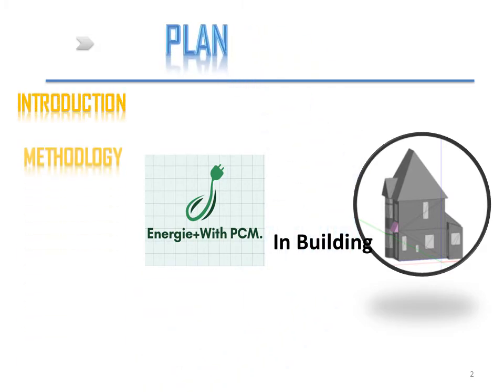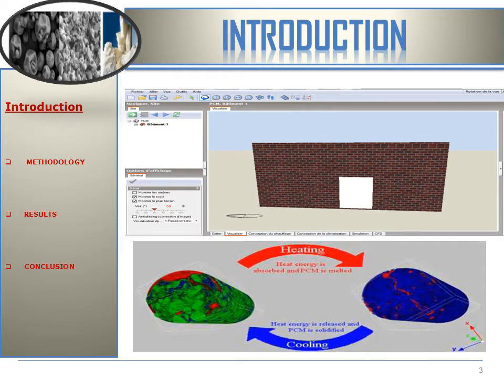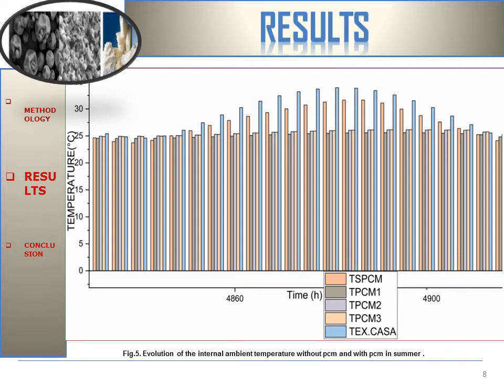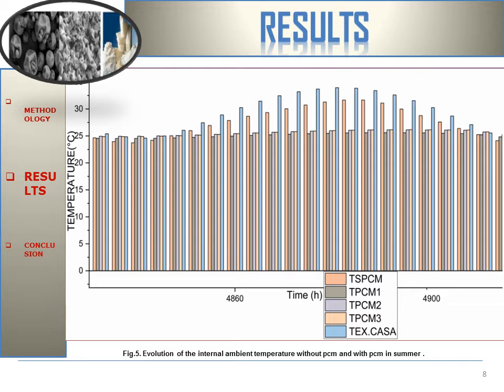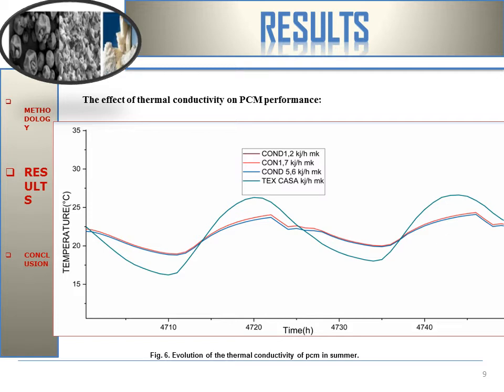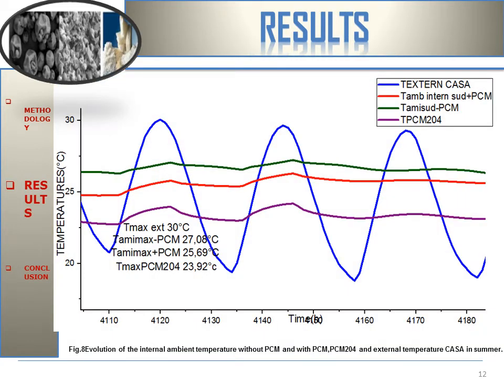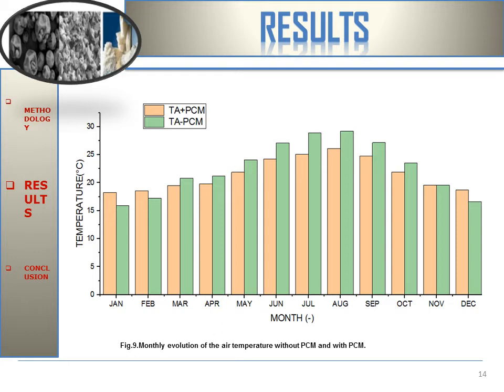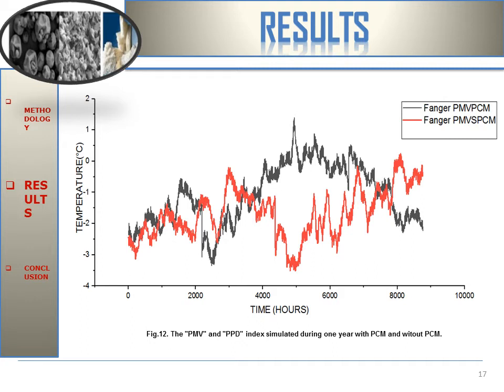MITAB22 ID 7337 N Benachir Improving The Energy Performance Of The Building Envelope Using Phase ...